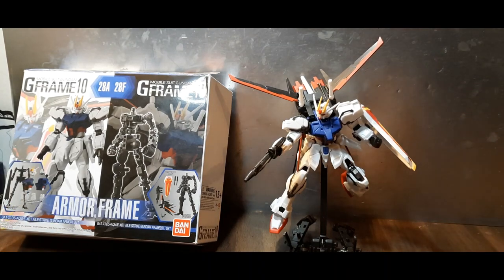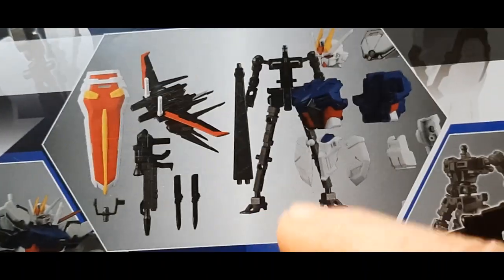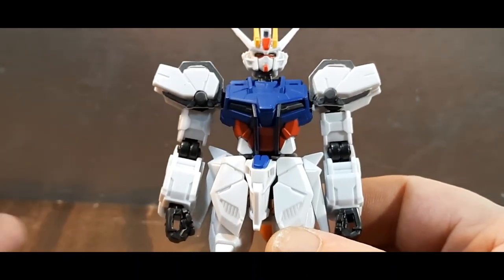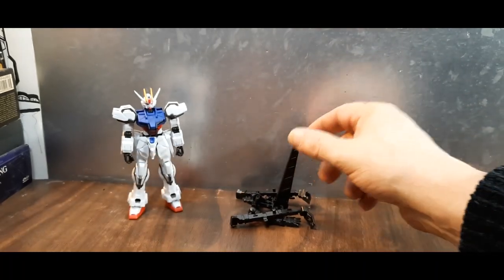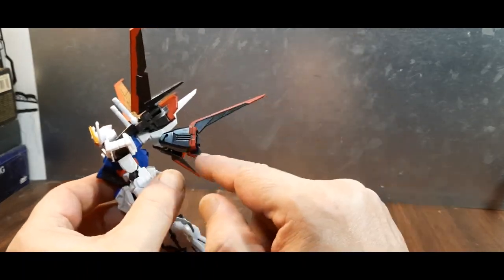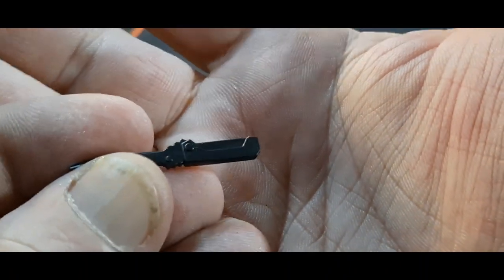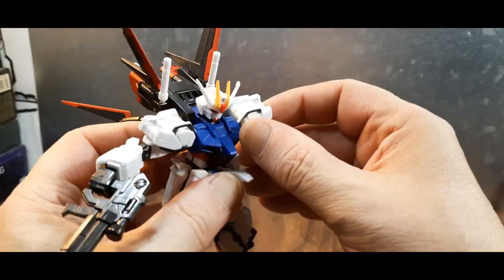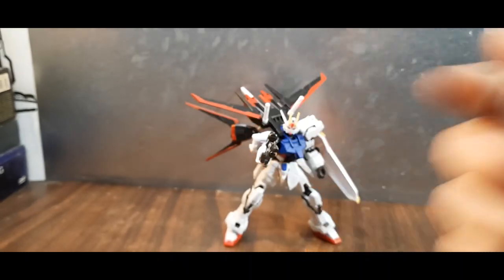Gframe 10 GAT X105+AQME Aile Strike Gundam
My Gear:
Samsung A51

Tripods:

The Acuvar

Camera rig:
Bower Pro Kit

Lighting:
2 Bower 12" Selfie Ring Light Studio Kit